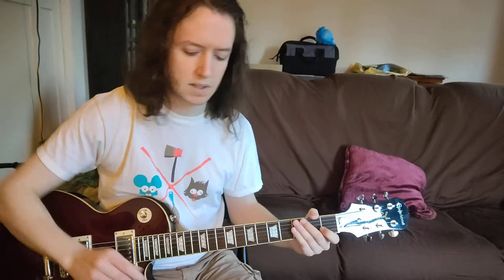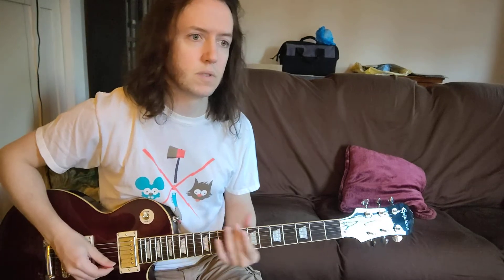Mel Bay pg. 7-8, "1st String Etude" "Etude No. 2" "The Mixmaster"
Pages 7 & 8 of Mel Bay's "Modern Method for Guitar, Grade 1."  Played at 100bpm, adjusting your playback settings to 75% will put it at 75bpm for your practice, 50% will make it 50bpm, 125% will be 125bpm etc.

Played on an Epiphone Les Paul '60s Tribute Plus, with Gibson USA '57 Classic humbuckers, neck pickup position in parallel mode, straight into a Fender Mustang III v2 electric guitar amplifier on the Vox AC30 setting.  Using a Dunlop Jazz III pick, and a Horizon Concert Series 15' instrument cable.  I had hash browns and scrambled eggs for breakfast ... YMMV.